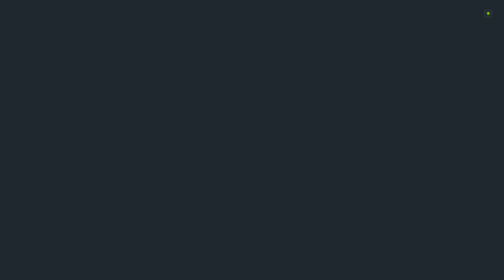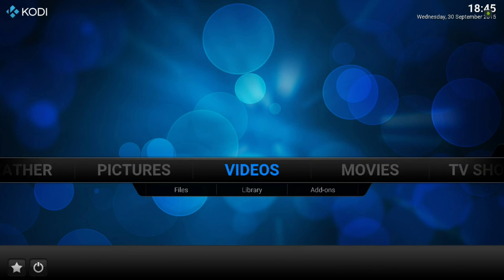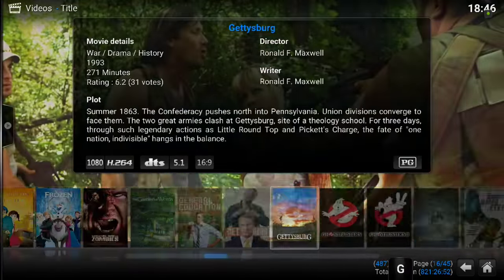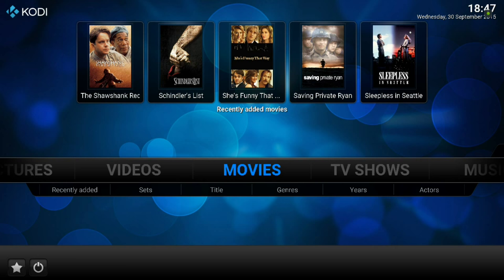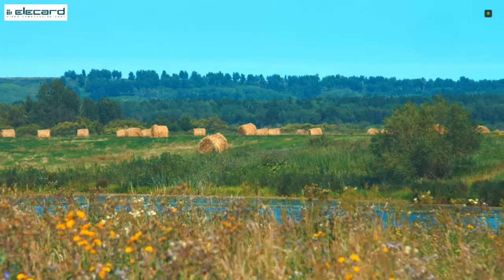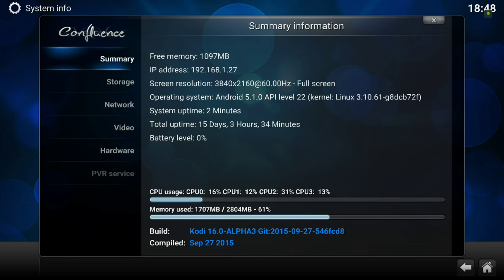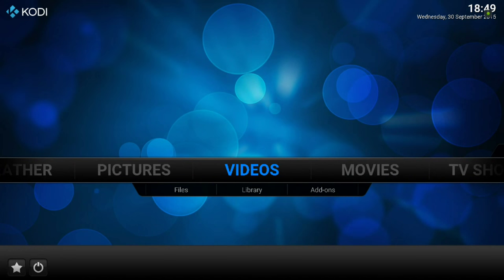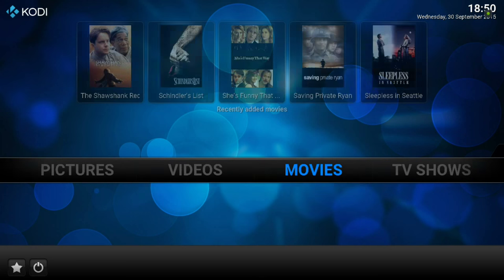Kodi on the NVIDIA SHIELD TV with flawless refreshrate switching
The NVIDIA SHIELD TV now supports frame-rate switching for both 1080p (HD) and 4K (UHD) at 23.976 to 60Hz depending on what your TV/AVR supports. The 23.976 is what many movie enthusiast have been waiting for since the release of the NVIDIA SHIELD TV device. The NVIDIA developers have been working hard to achieve this goal and now with their 2.0 Firmware update this will be fully supported.

The following list is what is found using the SHIELD TV on a normal 1080p television (merely as example specific to this TV):
* Found resolution 1920 x 1080 for display 0 with 1920 x 1080 @ 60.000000 Hz
* Found resolution 1920 x 1080 for display 0 with 1920 x 1080 @ 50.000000 Hz
* Found resolution 1920 x 1080 for display 0 with 1920 x 1080 @ 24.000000 Hz
* Found resolution 1920 x 1080 for display 0 with 1920 x 1080 @ 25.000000 Hz
* Found resolution 1920 x 1080 for display 0 with 1920 x 1080 @ 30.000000 Hz
* Found resolution 1920 x 1080 for display 0 with 1920 x 1080 @ 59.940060 Hz
* Found resolution 1920 x 1080 for display 0 with 1920 x 1080 @ 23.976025 Hz

The following list is what is found using the SHIELD TV on a 4K UHD television (merely as example specific to this TV):
* Found resolution 3840 x 2160 for display 0 with 3840 x 2160 @ 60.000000 Hz
* Found resolution 3840 x 2160 for display 0 with 3840 x 2160 @ 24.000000 Hz
* Found resolution 3840 x 2160 for display 0 with 3840 x 2160 @ 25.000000 Hz
* Found resolution 3840 x 2160 for display 0 with 3840 x 2160 @ 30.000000 Hz
* Found resolution 3840 x 2160 for display 0 with 3840 x 2160 @ 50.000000 Hz
* Found resolution 3840 x 2160 for display 0 with 3840 x 2160 @ 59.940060 Hz
* Found resolution 3840 x 2160 for display 0 with 3840 x 2160 @ 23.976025 Hz
* Found resolution 3840 x 2160 for display 0 with 3840 x 2160 @ 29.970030 Hz

Above values are only applicable to the TVs tested on. Yours may be different.

Another feature that has been added is support for H.264, H.265, VC-1,MPEG-2, WMV9, and VP9 hardware decoding.

Additionally the NVIDIA SHIELD TV now also supports pass-through of HD audio (DTS-HD / TrueHD). However currently this is not yet supported by Kodi on the Android platform. One of our developers is currently working on this to get this working for Kodi version 16.
So be sure to check the status on the Kodi forum or websites on updates about this topic.